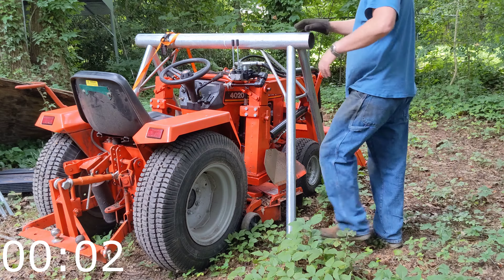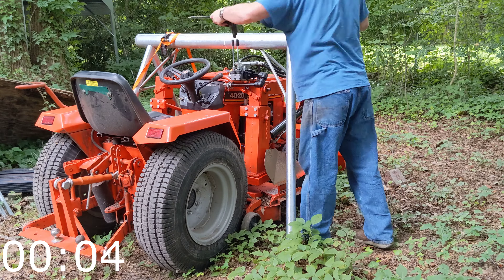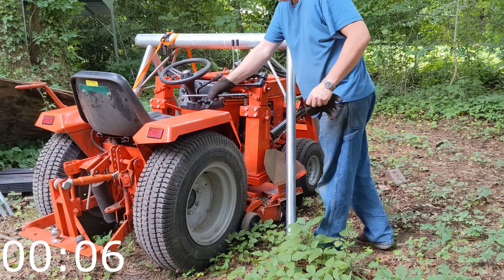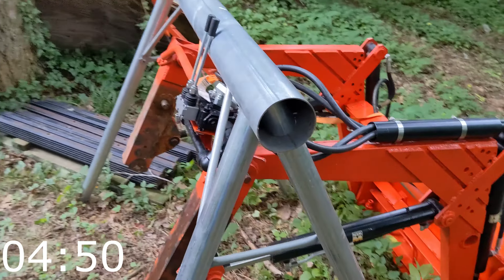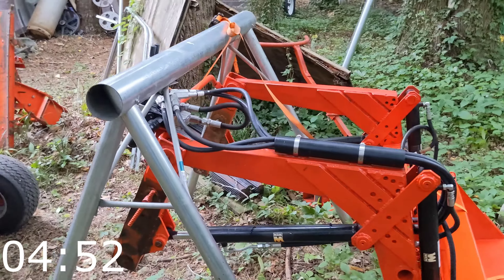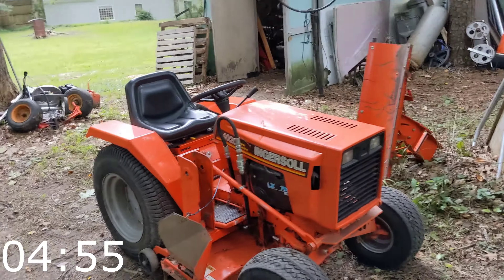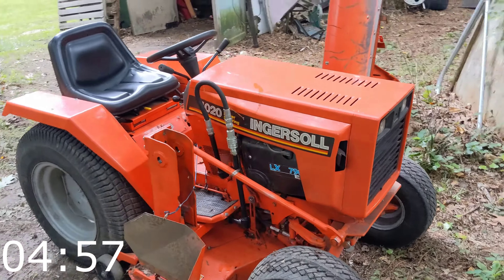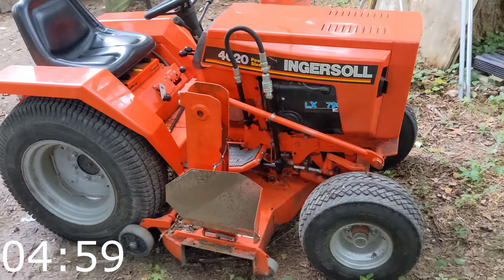Loader Detach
How to detach the loader from an Ingersoll 7020PS :-)